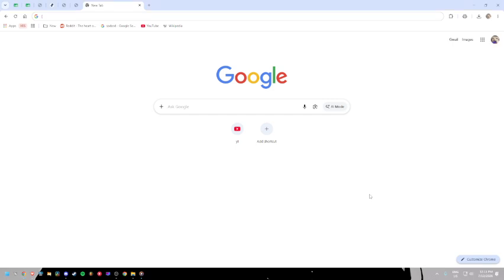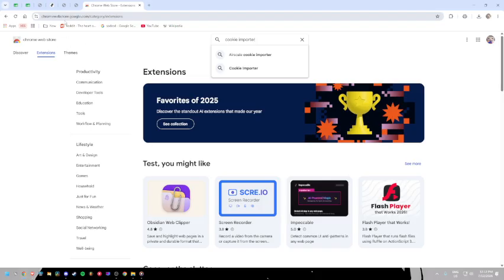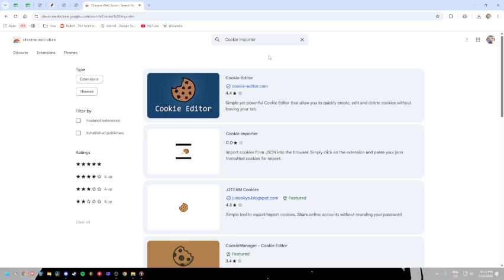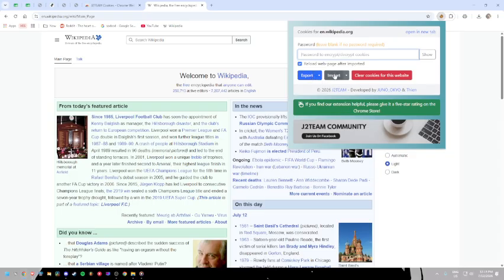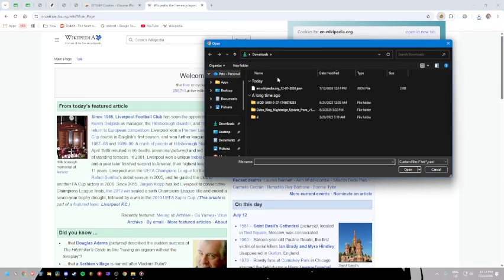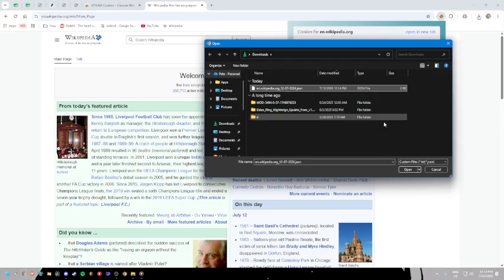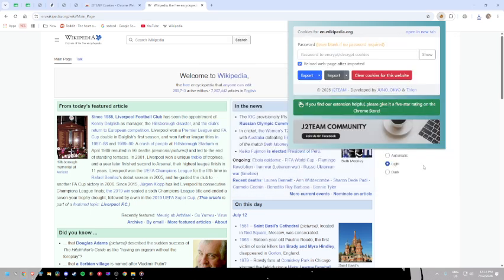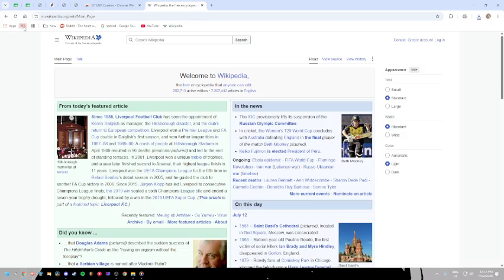How to Import Cookies to Google Chrome [2026 Quick Guide]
Learn how to import cookies to Google Chrome so you can log in faster and keep sessions. In this guide, we walk through how to import cookies to Google Chrome using the right export/import files and settings. If you’re searching for import cookies chrome, chrome cookie import extension, or export cookies to chrome, this will help.

-Google Drive
-Google Meets
-Google Sheets
-Google Chrome
-Google Forms
-Google Gmail